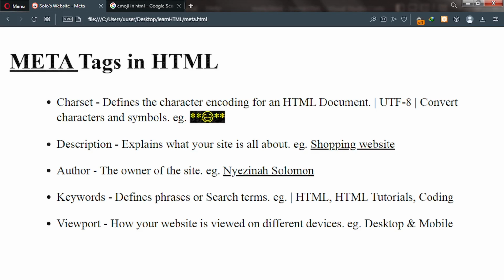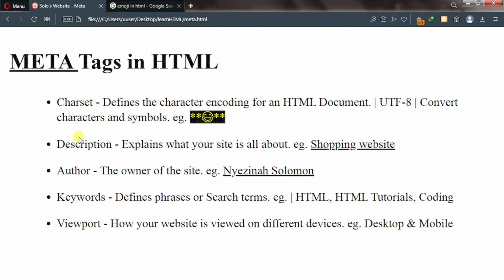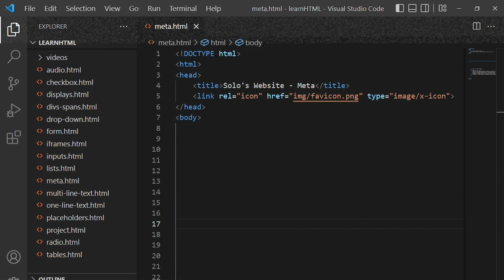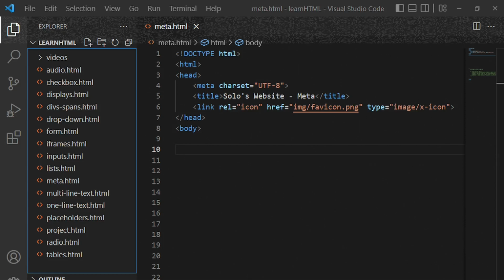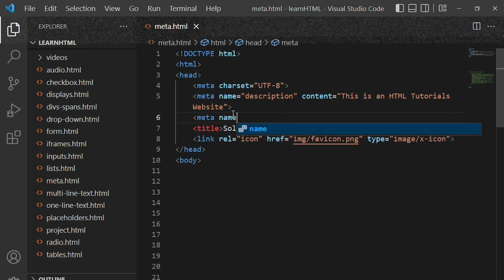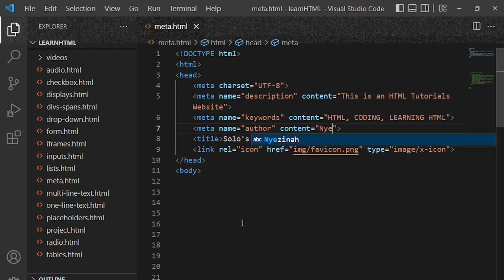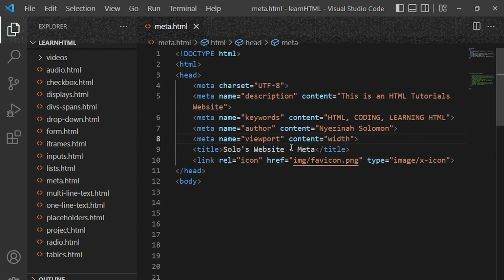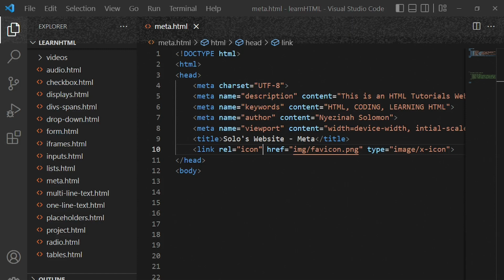HTML Tutorial for Beginners - 31 - HTML meta tag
In this HTML tutorial for beginners video, you will learn about meta tags in HTML
★  Important Links  ★